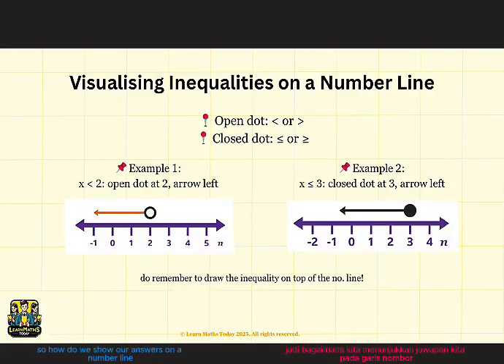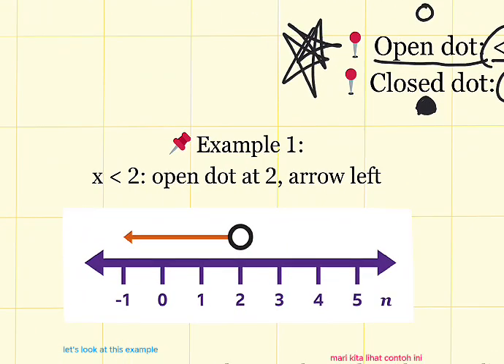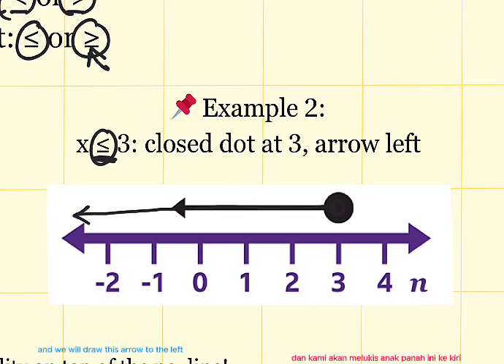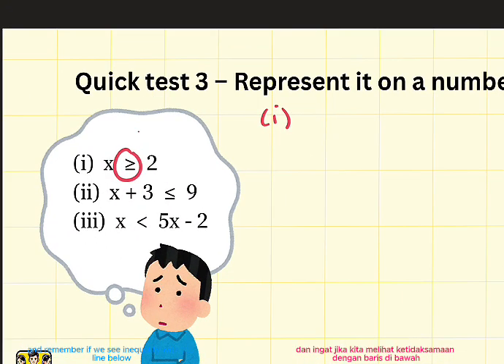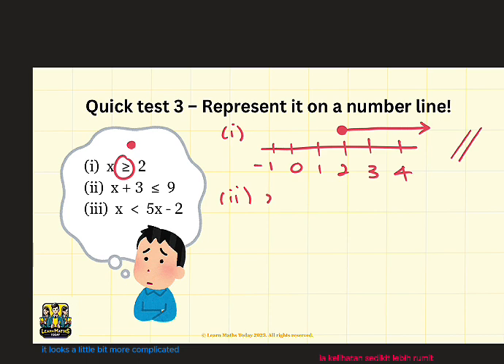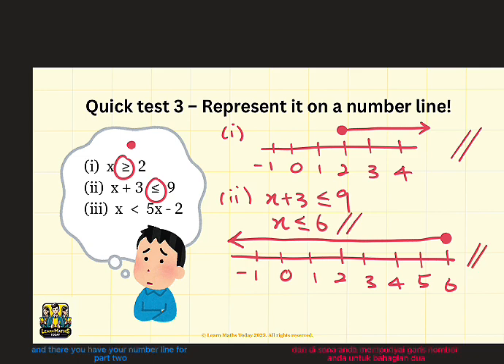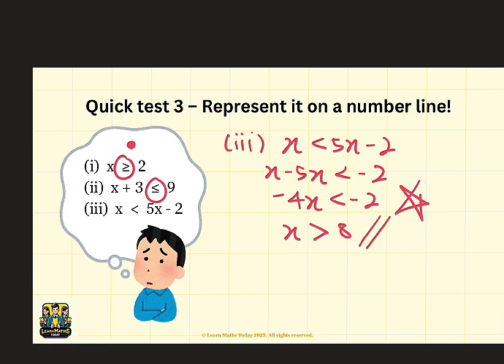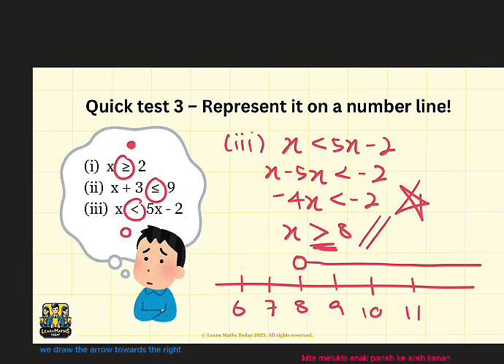Visualizing Inequalities on a Number Line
Struggling with linear inequalities? In this video, we break it down and show you how to visualize inequalities on a number line with clear, step-by-step examples.

✅ Understand what inequality symbols really mean
✅ Learn when to use open or closed circles
✅ Master how to draw solution sets on a number line
✅ Practice with real exam-style questions
✅ Perfect for secondary school students and O-Level revision!

Whether you're just starting out or need a quick refresher, this visual lesson makes it easy to see how inequalities work.

Thank you Angela Khoo for preparing the slides and recording.